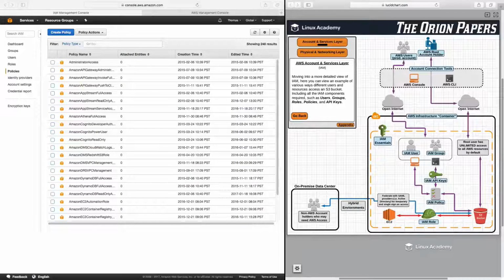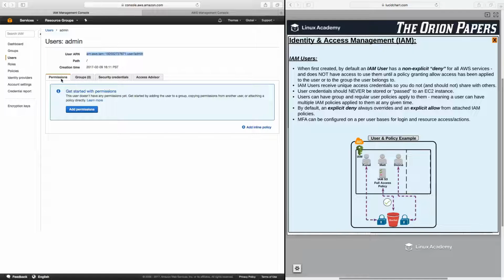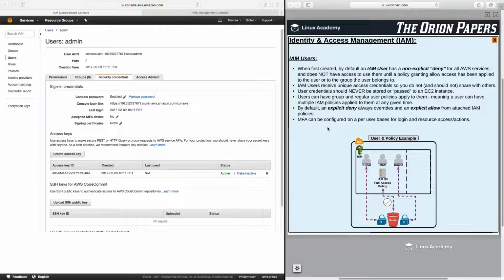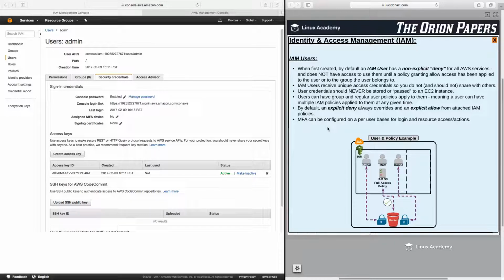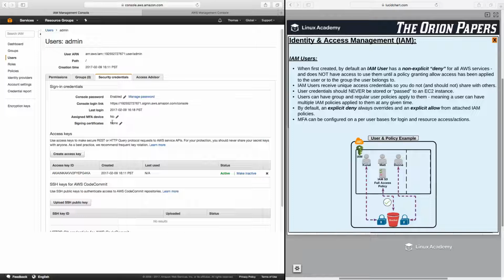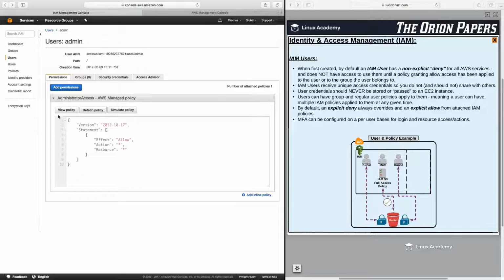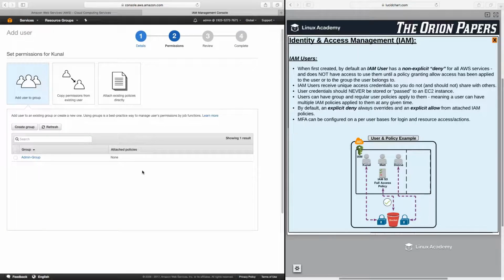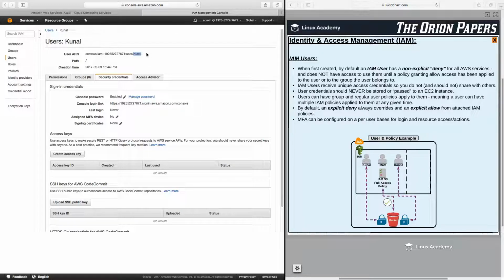11 IAM Users AWS TUTORIAL FOR BEGINNER TO ADVANCE - CERTIFIED SOLUTIONS ARCHITECT ASSOCIATE